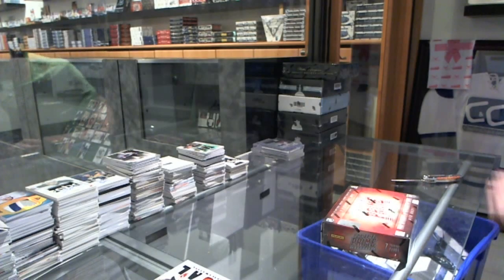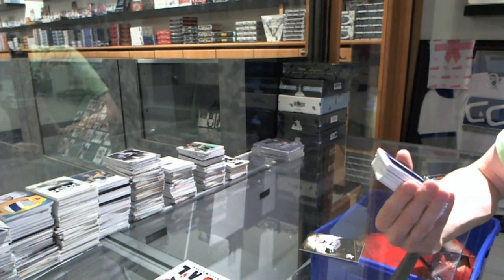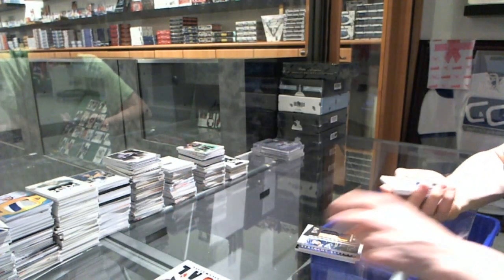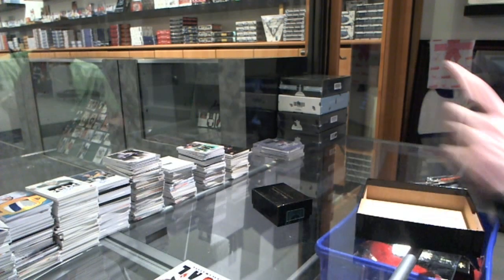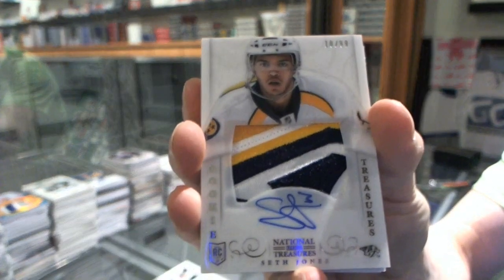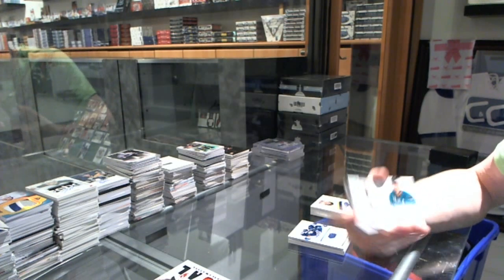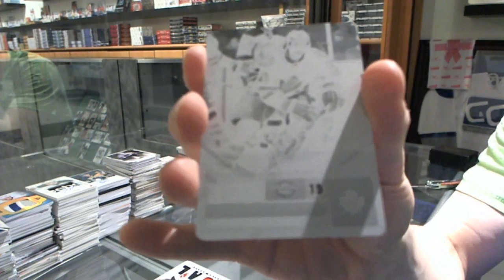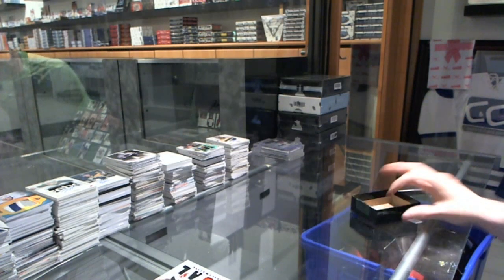13-14 National Treasures & Prime Hockey 2 Box Break - C&C